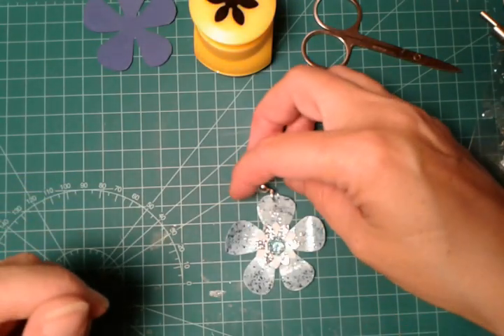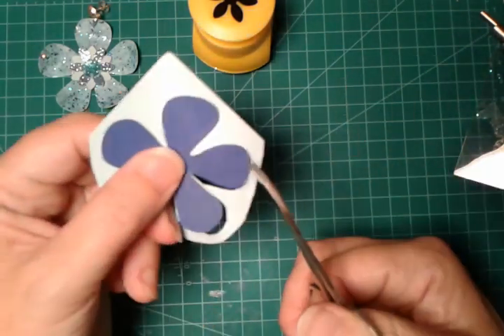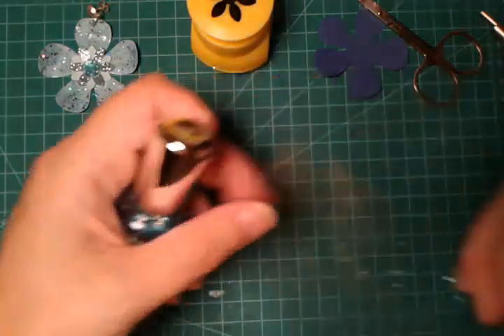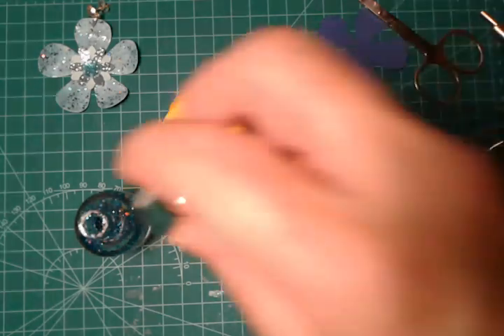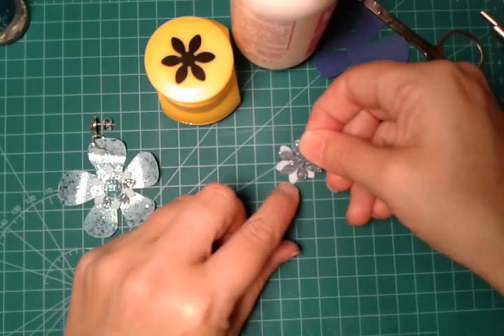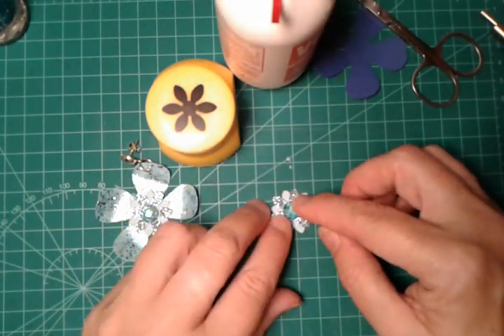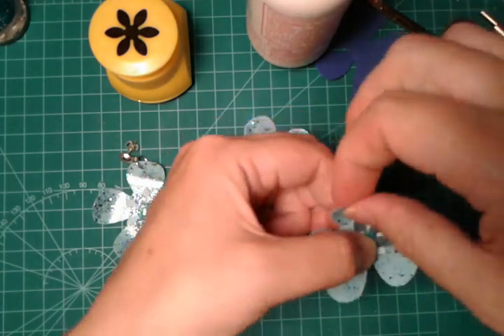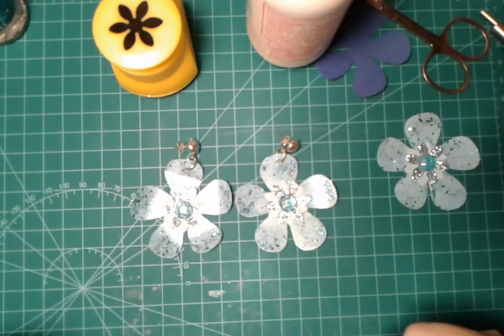How To Make Paper Flowers Into Earrings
Hi, in this video I will show you how to create a gorgeous pair of paper flower earrings.

These earrings are so nice to wear and they are so easy to make! You can create the paper flower earrings in many different colours and have many new pair of earrings!

The template to use for the paper flower is on my blog at the following link:

Thank you so much for stopping by and have fun with this tutorial!

I sell my paper creations on Etsy, in my Stardustpaper page, so if you'd like a unique paper creation, please go there and have a look and if you find something you like, you can contact me to discuss further.

I also create digital planners and digital papers, so if you are in need of a great planner, please have a look to my Design Bundles page:

Do you wanna learn how to sell "like a star" and learn from a very successful lady?
Then the courses of Leonie Dawson are the right ecourses for you!
I've enrolled in some of her courses and I love all of them!
Leonie is a wonderful teacher and I love her method of teaching and her super gorgeous visual material!
So look no further and click on the following link to have a look at her ecourses, you will be happy you did it: